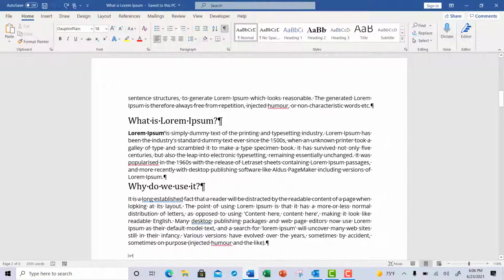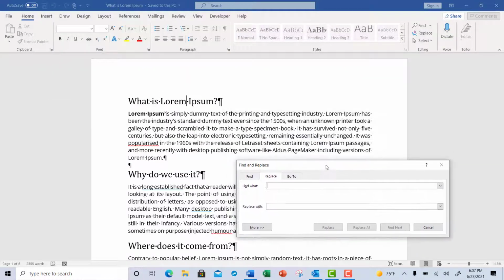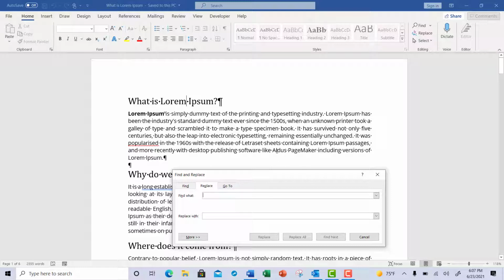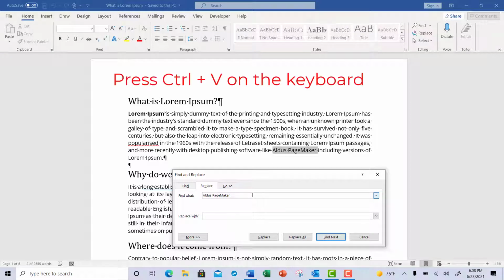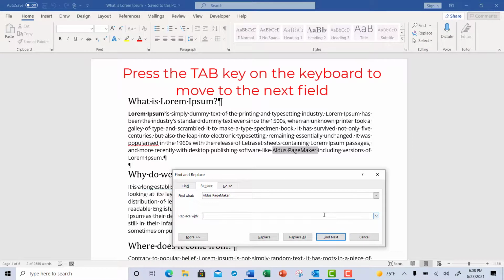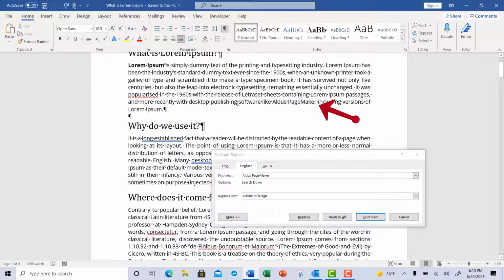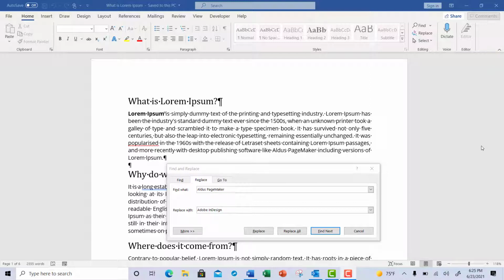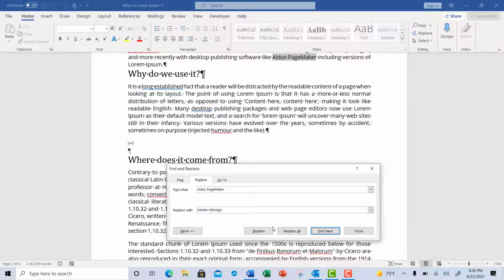Microsoft Word: Advanced find and replace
Find and Replace Text in Microsoft Word